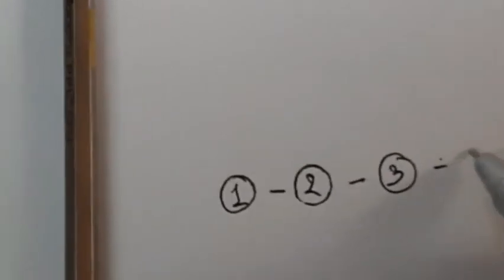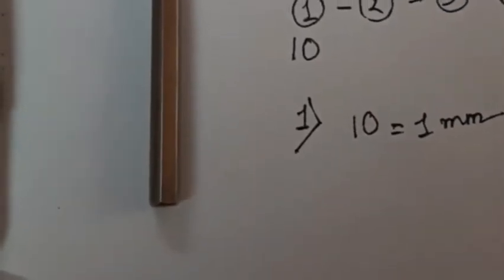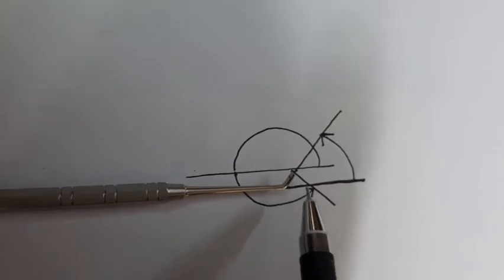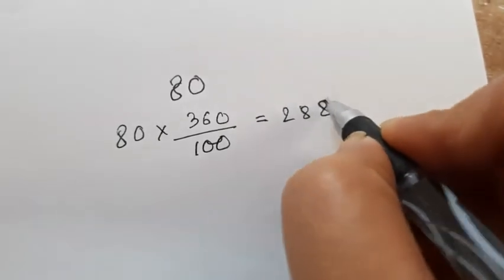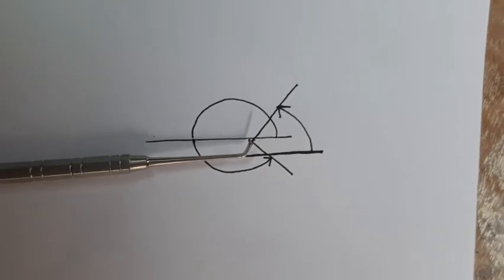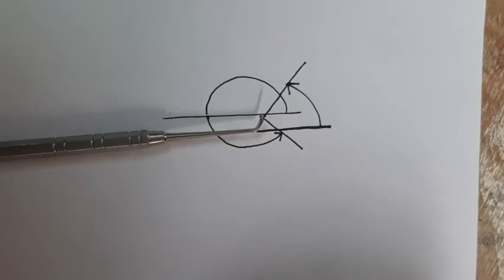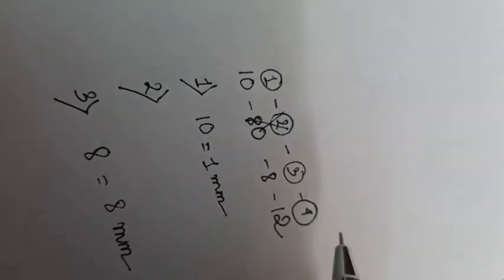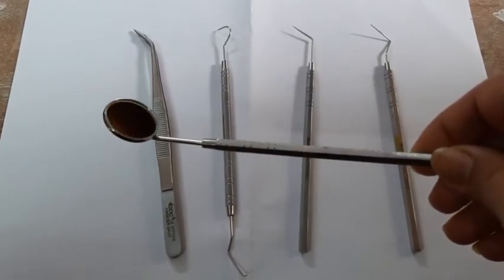Details of hand instruments for tooth preparation | Dental story | Dr Mulberry